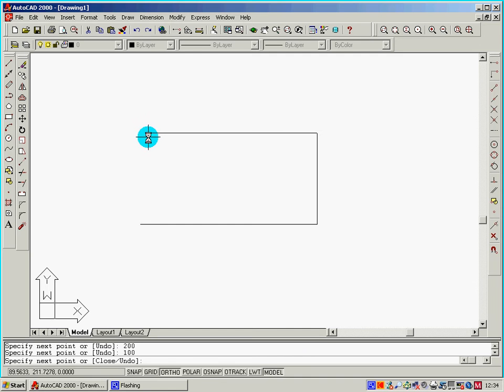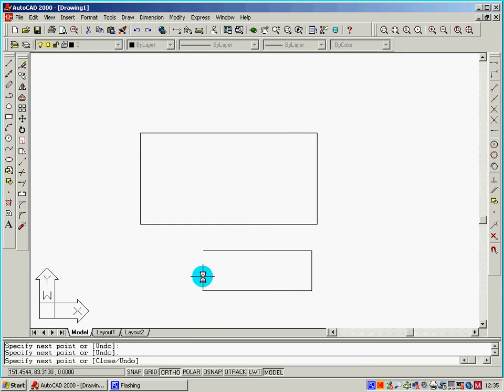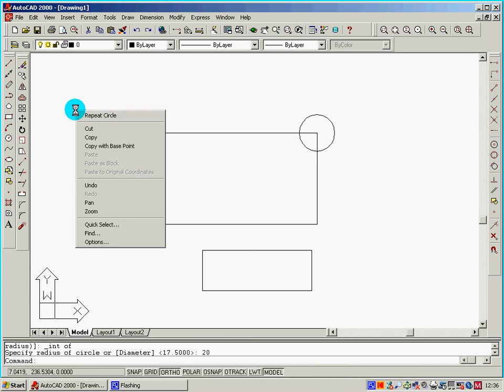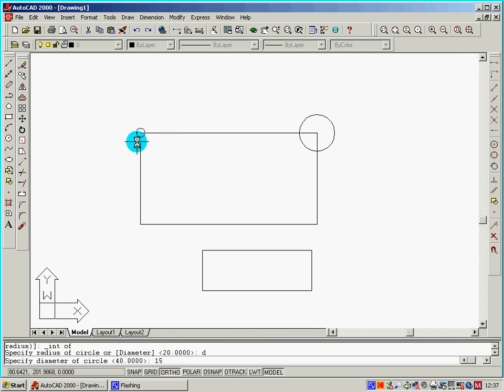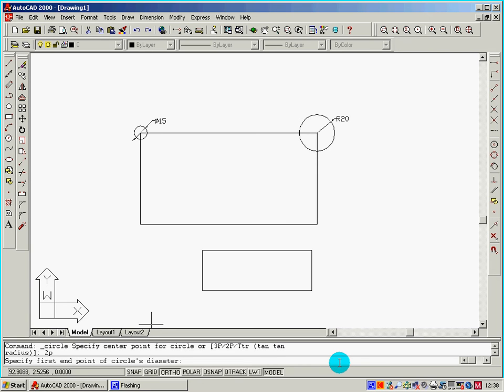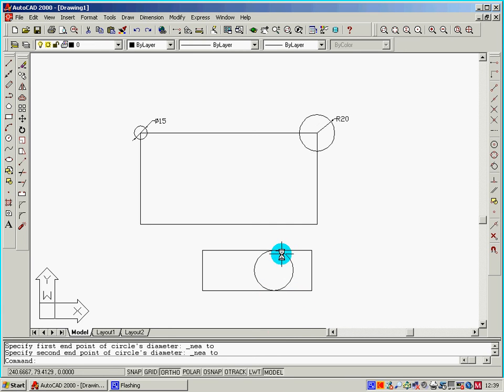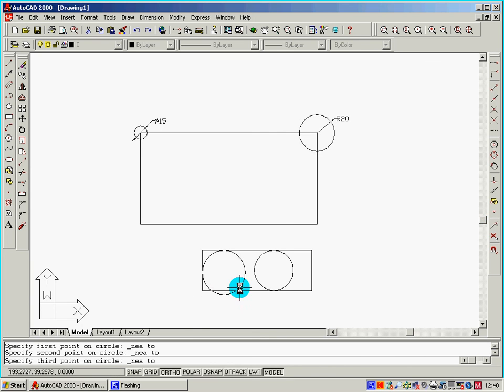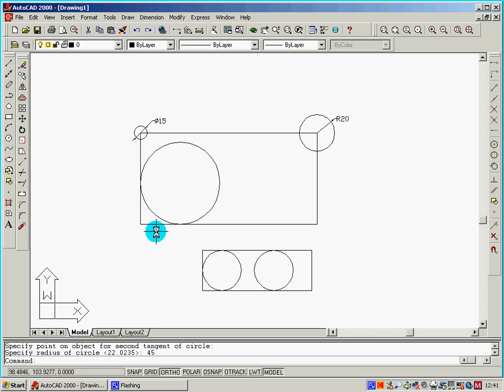Sample lesson: Drawing circles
Demo of drawing circles which can be fixed exactly where you want them and of the correct diameter or radius.